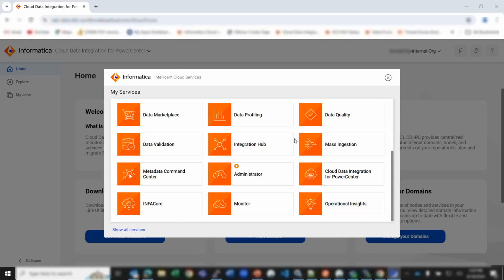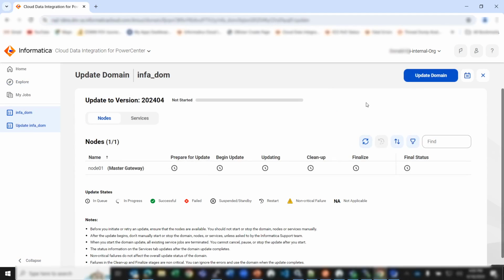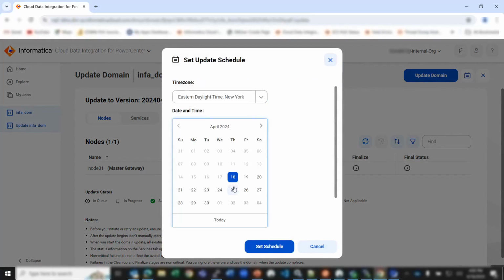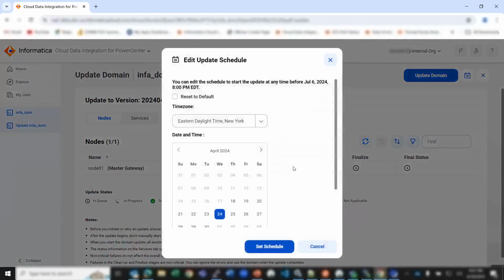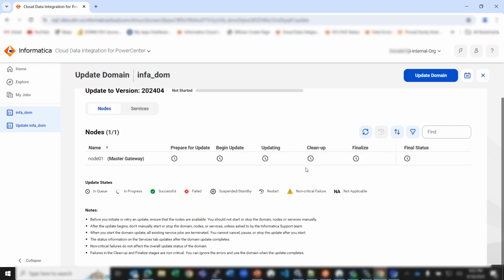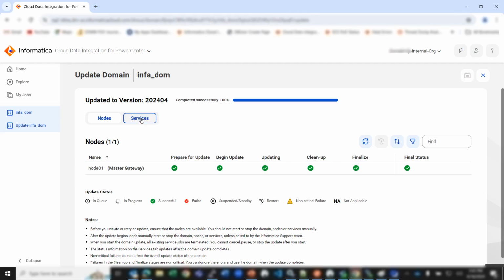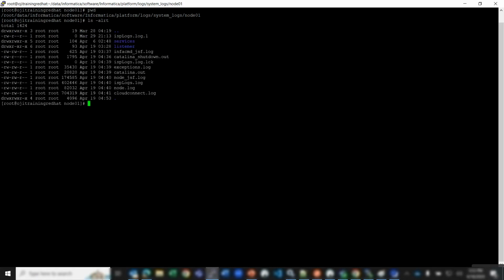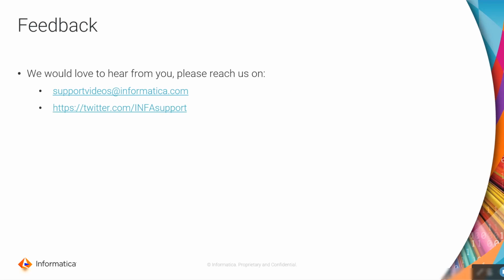How to Upgrade CDI-PC Domain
This video explains how to upgrade the CDI-PC Domain.